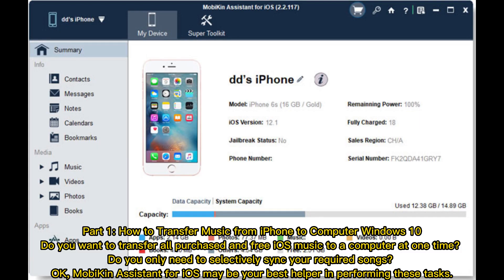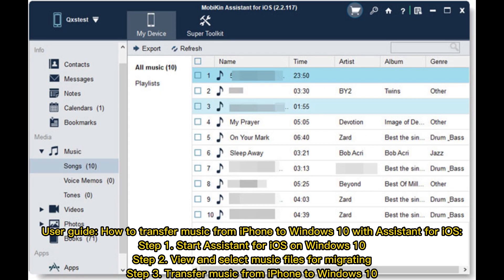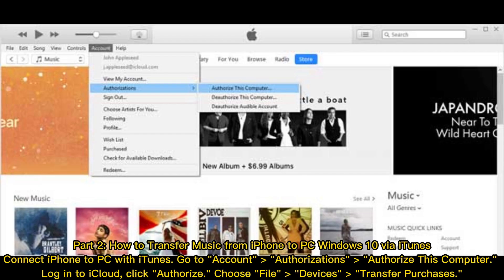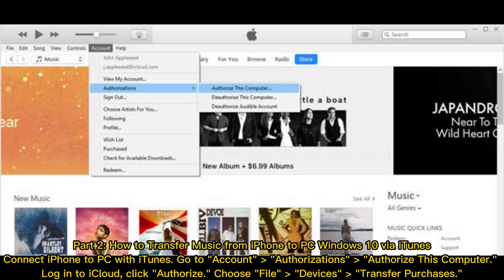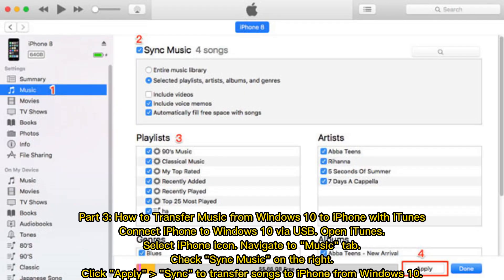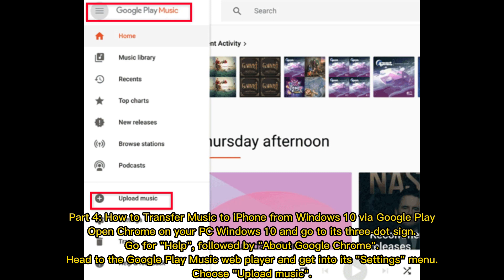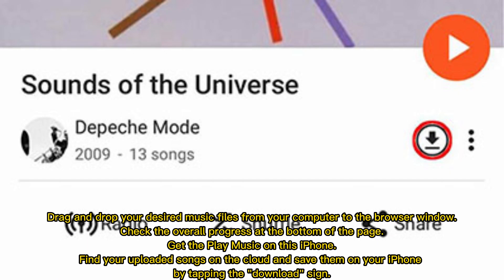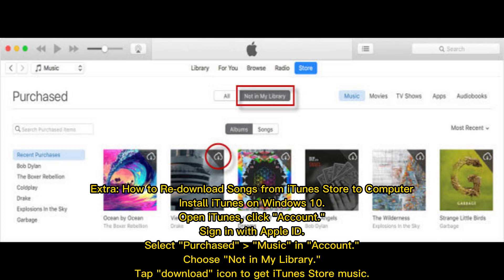4 Ways to Transfer Music from iPhone to Computer Windows 10 (Vice Versa)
Can I transfer songs between iPhone 14/13/12/11/X to Windows 10? Concentrate on this video to learn how to transfer music from iPhone to computer Windows 10, and reversely. You'll find a way you like.

00:00 Start
00:16 Part 1: How to Transfer Music from iPhone to Computer Windows 10
00:54 Part 2: How to Transfer Music from iPhone to PC Windows 10 via iTunes
01:25 Part 3: How to Transfer Music from Windows 10 to iPhone with iTunes
01:45 Part 4: How to Transfer Music to iPhone from Windows 10 via Google Play
02:22 Extra: How to Re-download Songs from iTunes Store to Computer